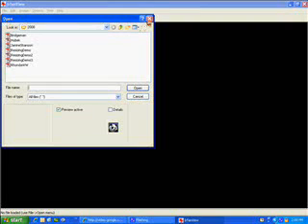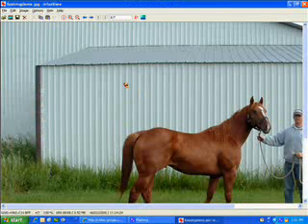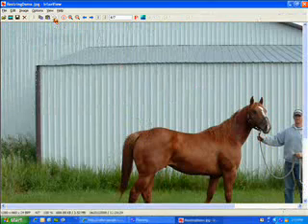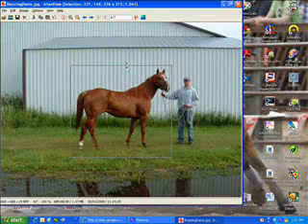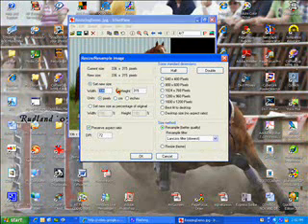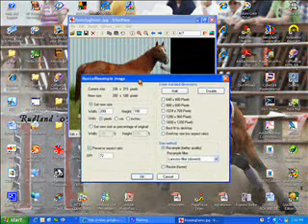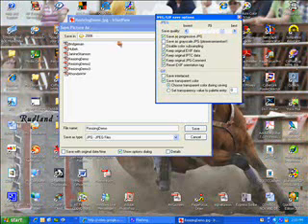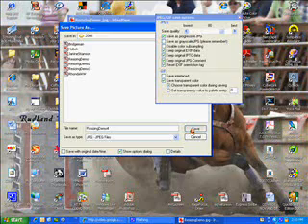Rodeo Classifieds.com Tutorial for Irfanview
An Irfanviw Tutorial made for Rodeo Classifieds.com customers.